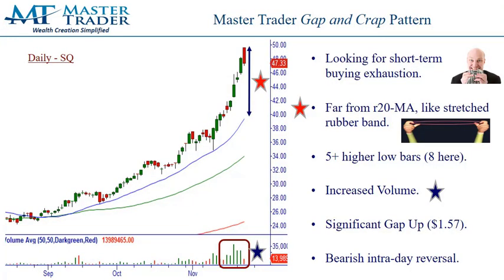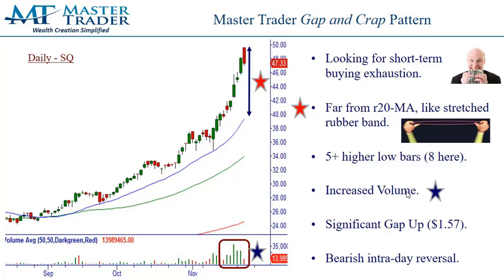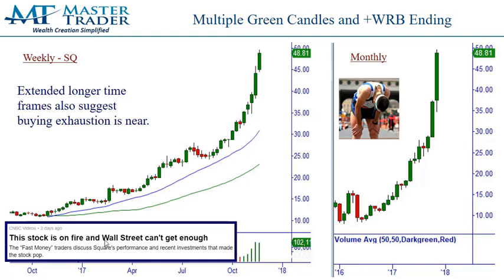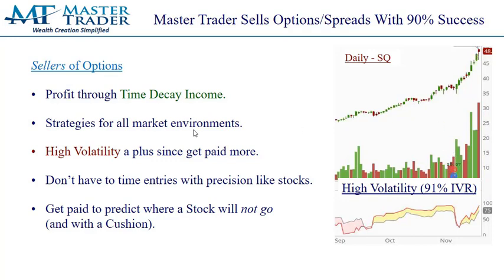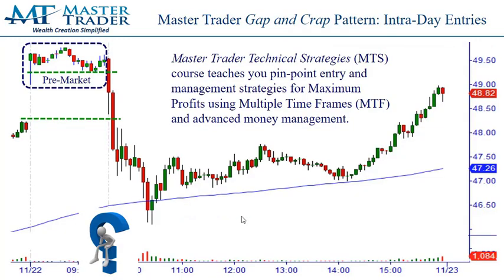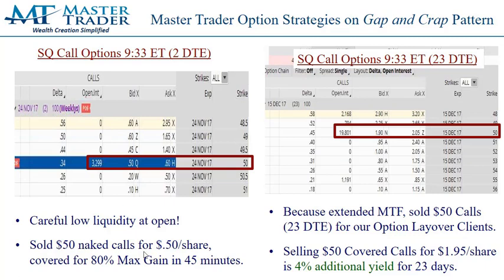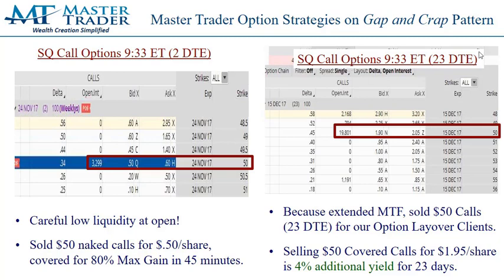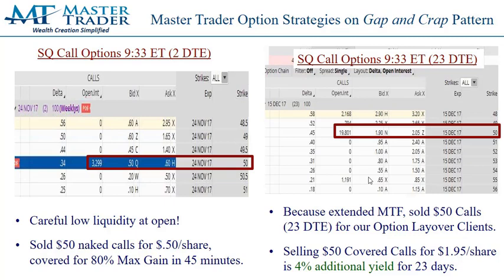Profit on Gap and Crap Pattern - - MasterTrader.com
Learn how to profit from Master Trader’s very reliable :Gap and Crap Setup" from short-term buying exhaustion.

If you want to learn how to sell short-term options around compelling chart patterns and receive high-probability trading opportunities each week for regular income, please subscribe to Master Trader’s Weekly Options Trader.

Take a 21-day trial to THE MASTER TRADER ALL-INCLUSIVE ADVISORY MARKET EDGE MEMBERSHIP for $7 – and check out our Weekly Options Trader for free!

Also feel free to post any questions in the comment section below.